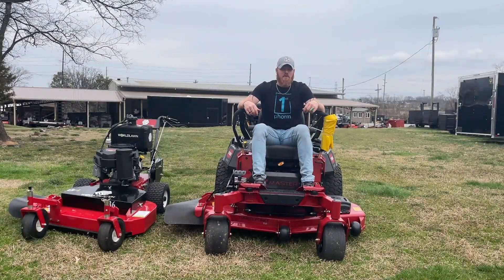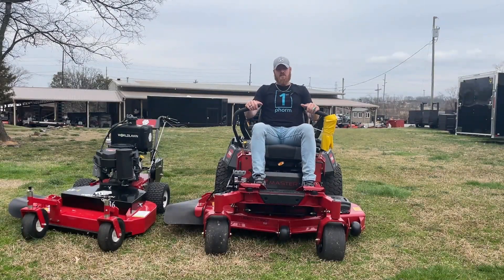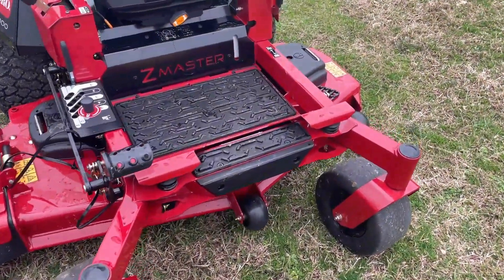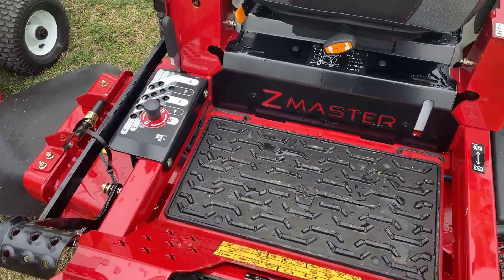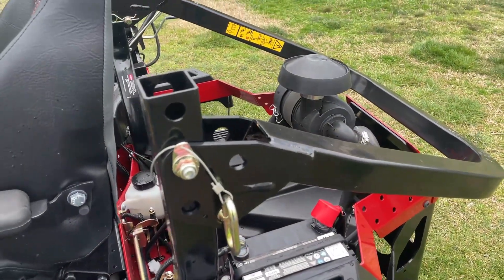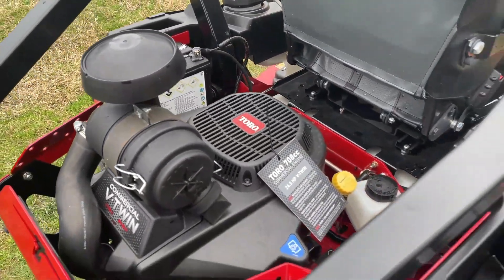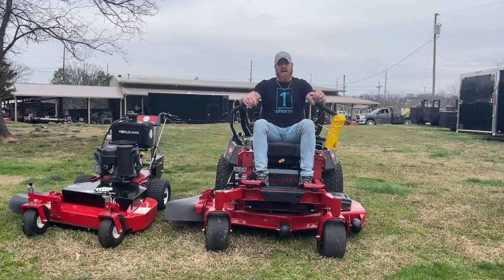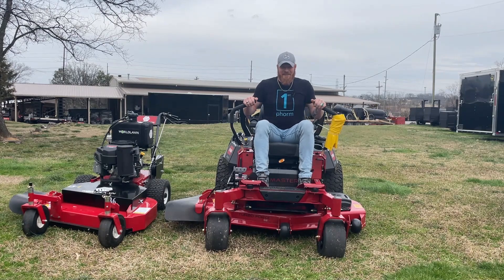Review of Toro's 77282 52" ZMaster Zero Turn Mower 24.5HP Toro Engine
Toro 77282 52" ZMaster Zero Turn Mower 24.5HP Toro Engine

Features:
- 24.5HP Toro V-Twin 708cc with Heavy Duty Air Cleaner
- 52", 7/10-Gauge steel TURBO FORCE cutting deck
- Commercial-grade Hydro-Gear ZT-3400 transmission
- Bullnose front bumper
- Rubber discharge chute allows for close trimming without risking damage to landscape structures
- Premium, high-back suspension seat with armrests
- Built-in cup holder and phone holder
- 7 Gallon fuel capacity
- Maintenance-free aluminum spindles
- Rollover protection system (ROPS)

Hours
Sunday: CLOSED

Nashville Location
3533 Murfreesboro Pike